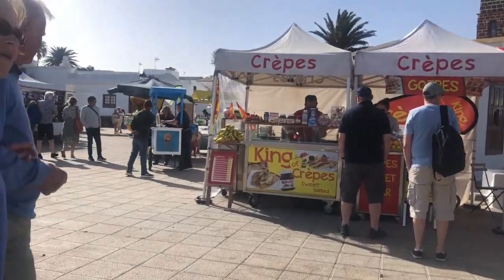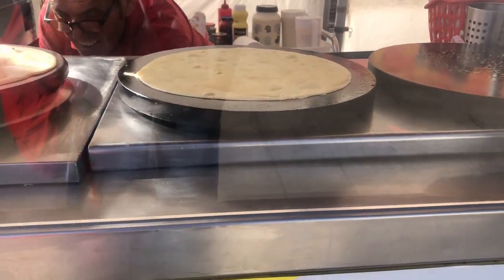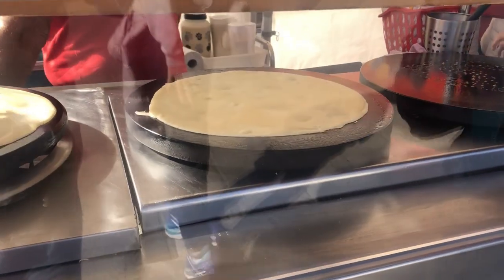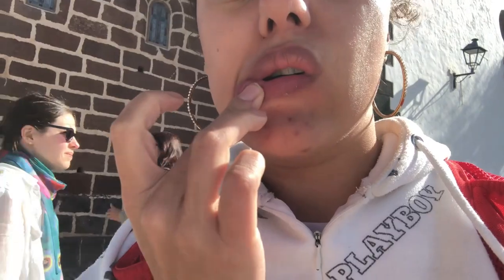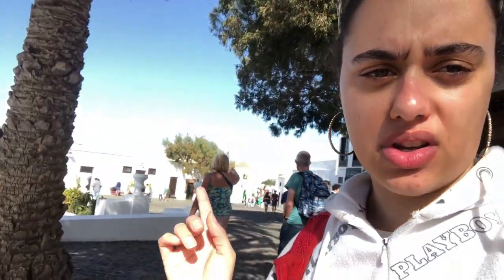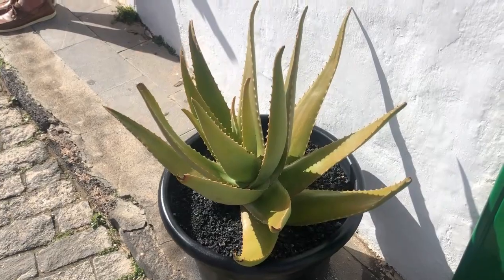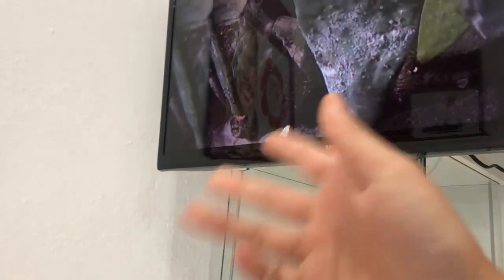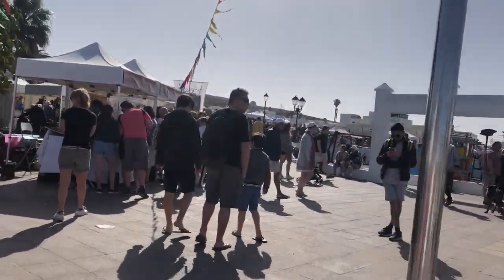Going round the market in Lanzarote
this market was the biggest market I've ever seen